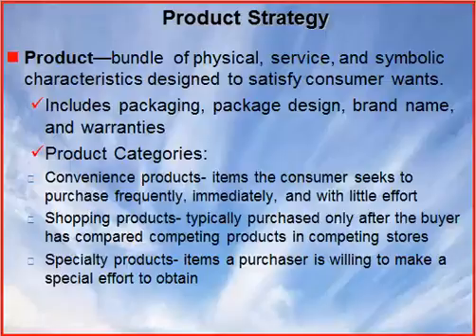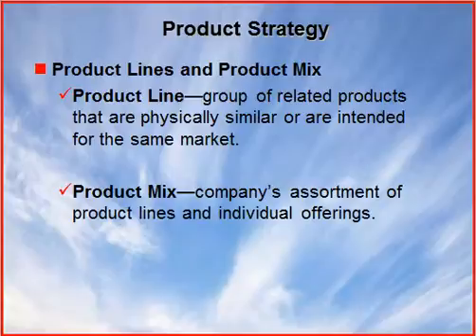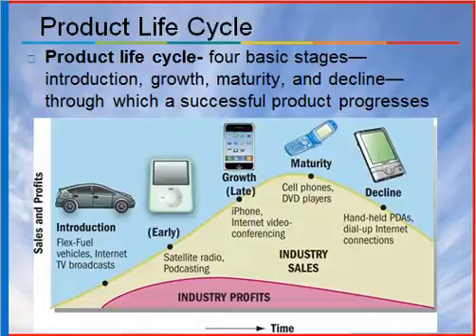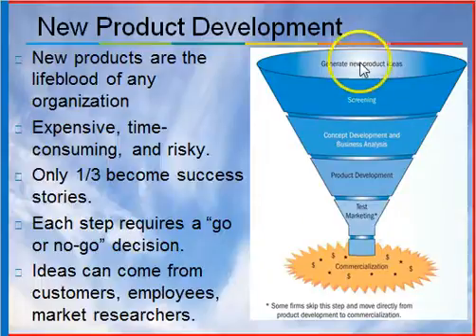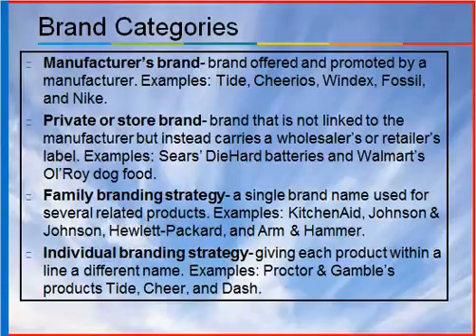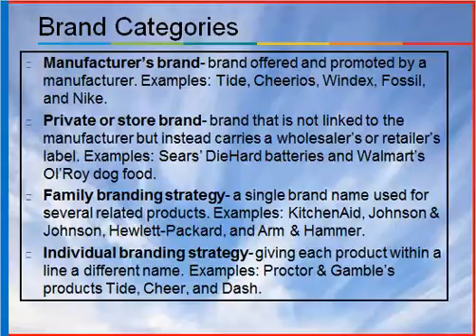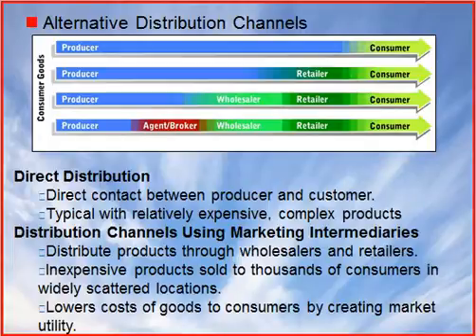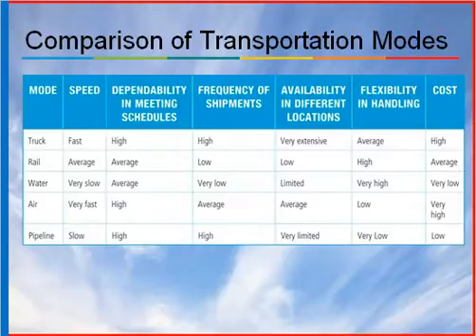chapter 12 powerpoint narrated